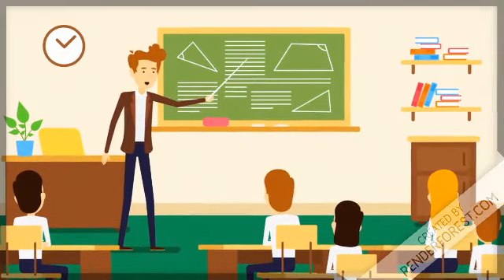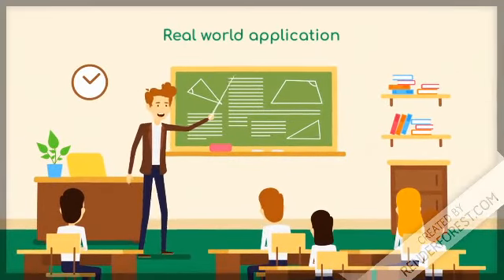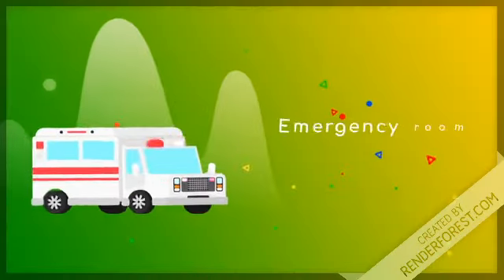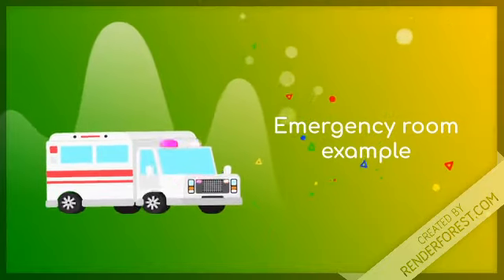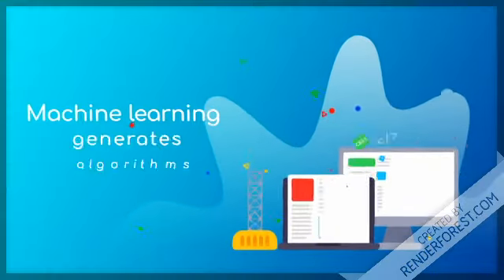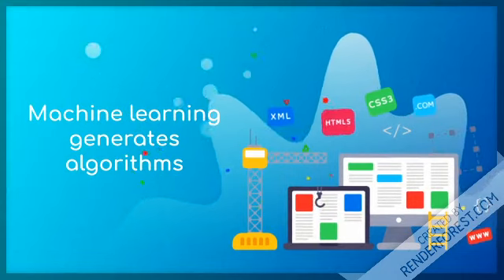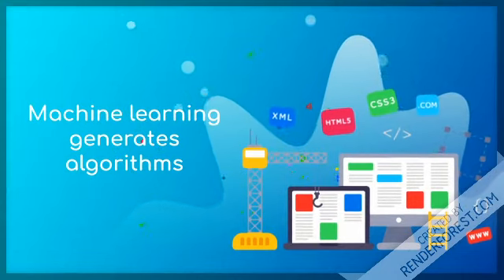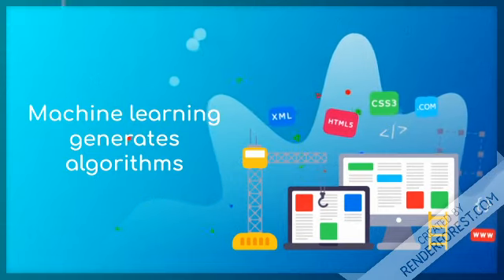Predictive Analytics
References

Gandomi, Amir, and Murtaza Haider. "Beyond the Hype: Big data Concepts, Methods, and Analytics." International Journal of Information Management 35, no. 2: 137-144.

Gunasekaran, Angappa, Thanos Papadopoulos, Rameshwar Dubey, Samuel Fosso Wamba, Stephen J. Childe, Benjamin Hazen, and Shahriar Akter. 2017. "Big Data and Predictive Analytics for Supply Chain and Organizational Performance." Journal of Business Research 70: 308-317.

Miliard, Mike. 2015. "Doing Predictive Analytics? You Might be Doing it Wrong." Healthcare IT News. October 15, 2015.

Siwicki, Bill. 2017. "Hospital Cuts Costly Falls by 39% Due to Predictive Analytics." Healthcare IT News. April 12, 2017.